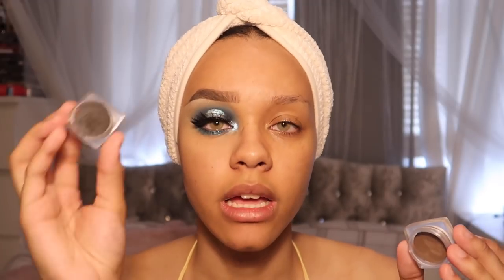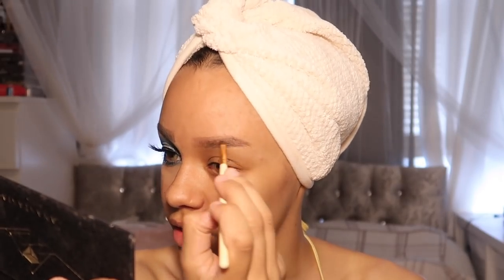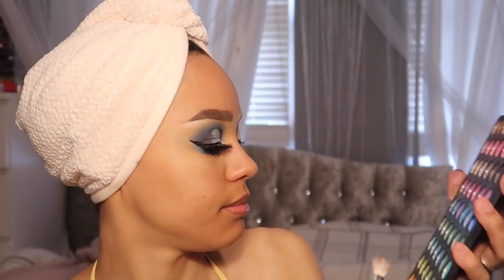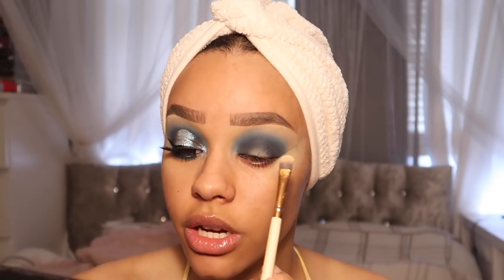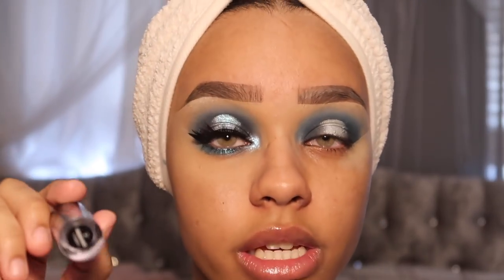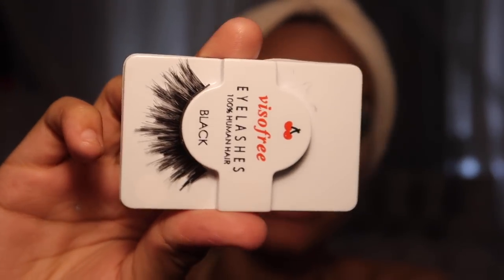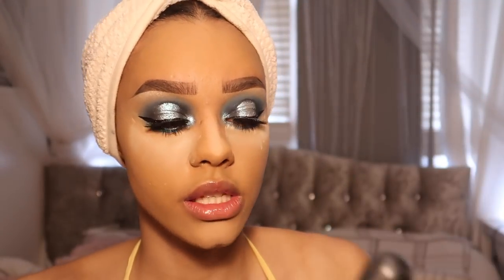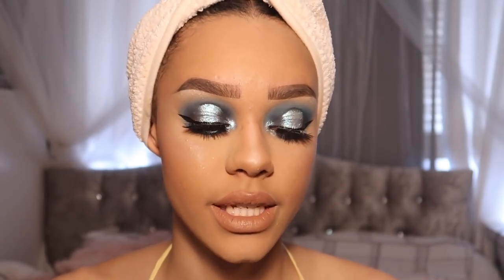BLUEBERRY VIBES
Products used:
Caked cosmetic liquid lipstick
Abh aurora highlight
Sleek contour bronze trio
Bh cosmetics eyeshadow palette
Barry m glitter
Laura setting powder